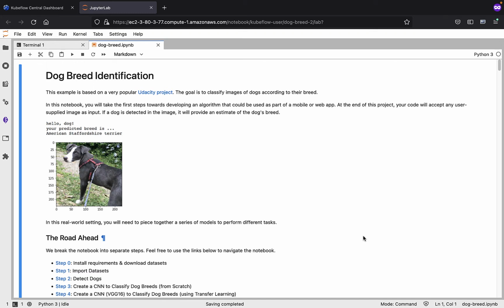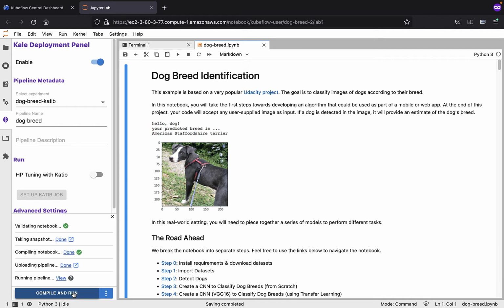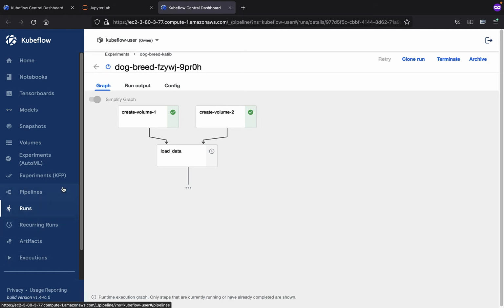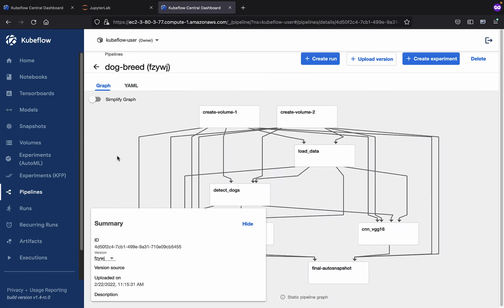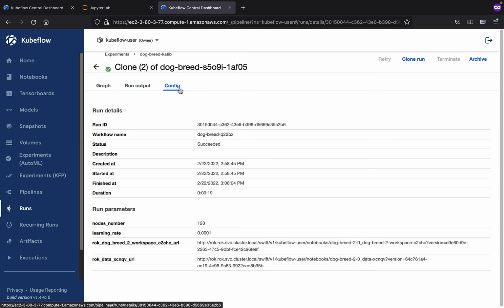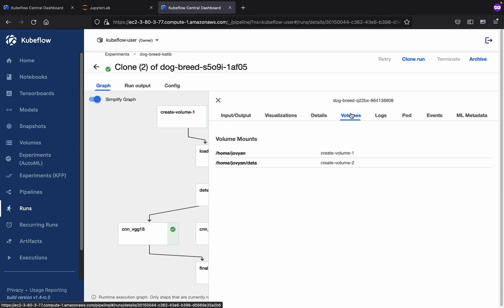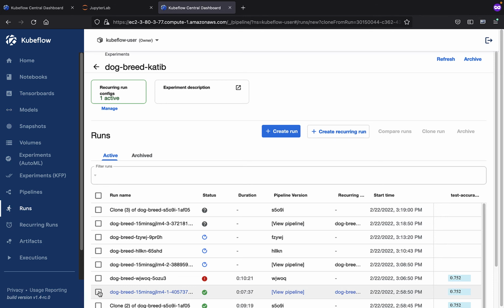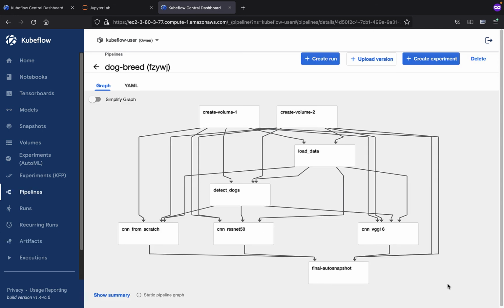Kubeflow Pipelines UI Walk Thru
A brief walk thru of the various views inside the Kubeflow Central Dashboard related to Pipelines